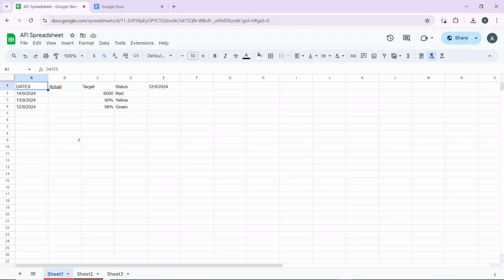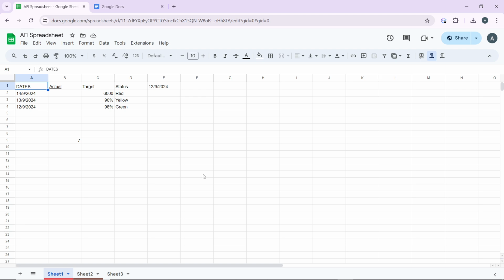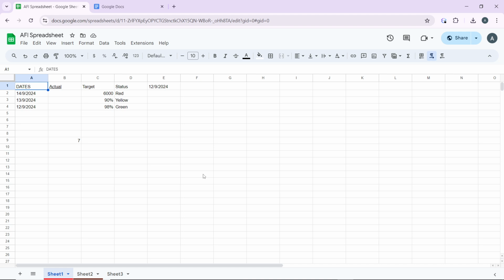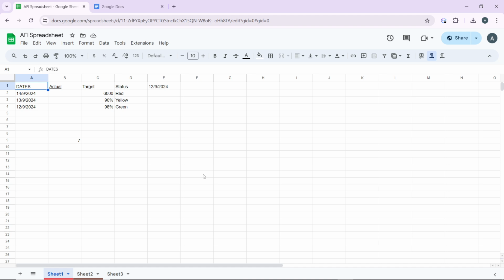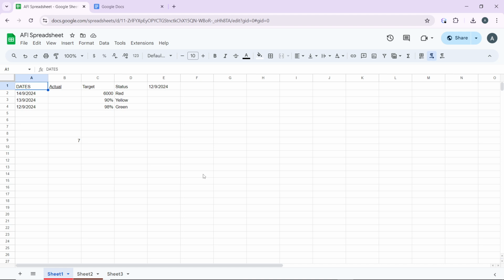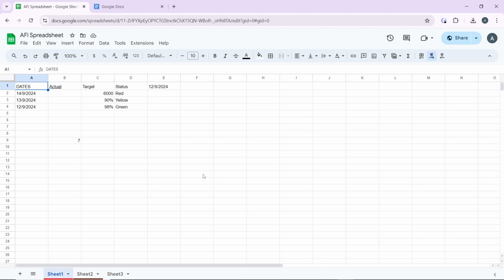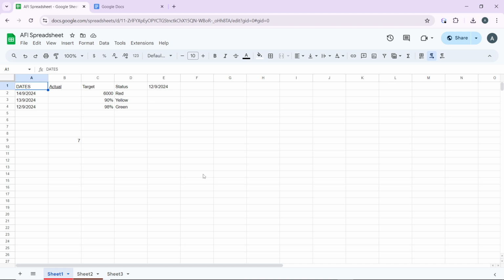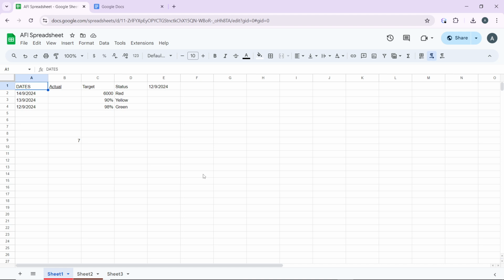How To Troubleshoot Errors While You Edit Google Sheets (Easiest Way)​​​​​​​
In this video I will show you How To Troubleshoot Errors While You Edit Google Sheets. It would be good if you watch the video until the end so that you don't miss important steps.